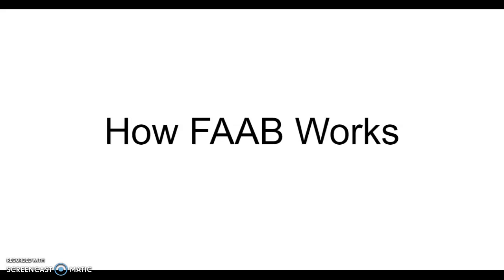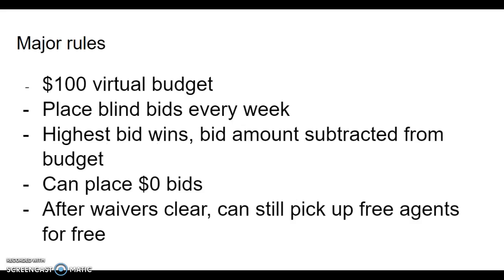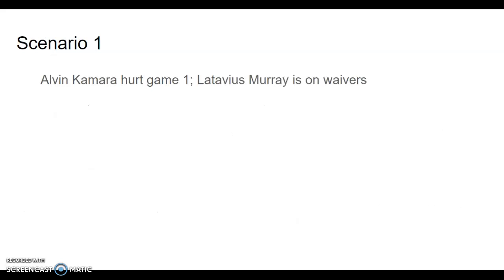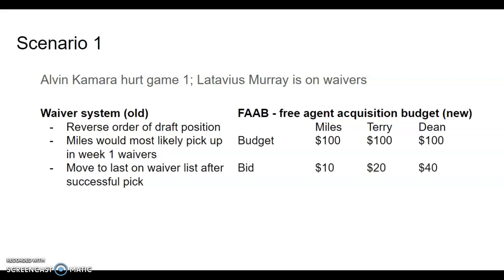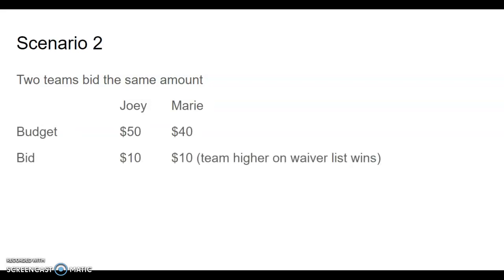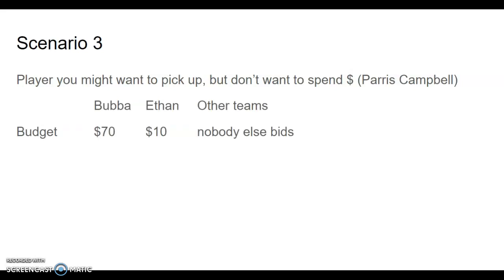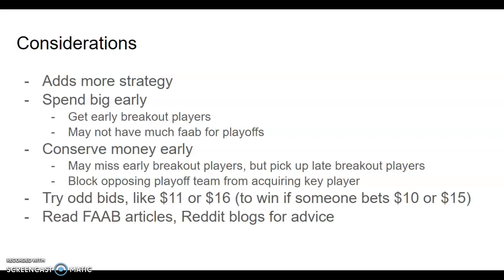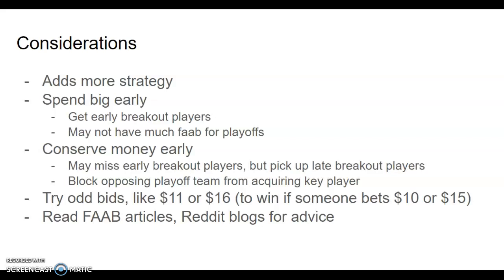League Landry FAAB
How FAAB waiver system works in our fantasy football league